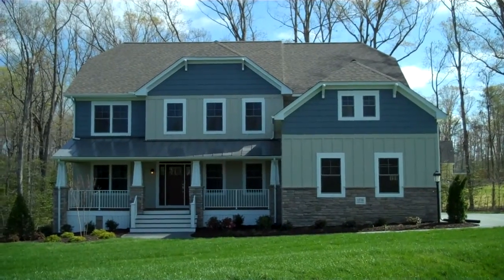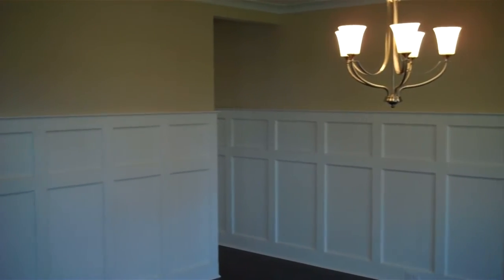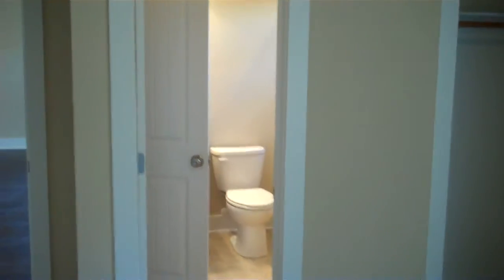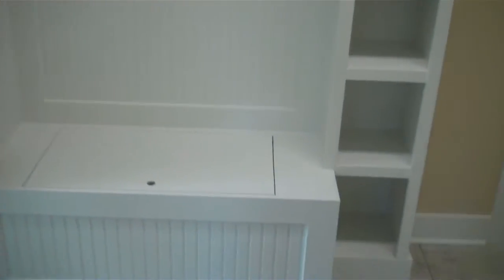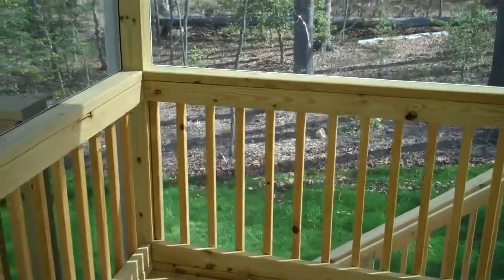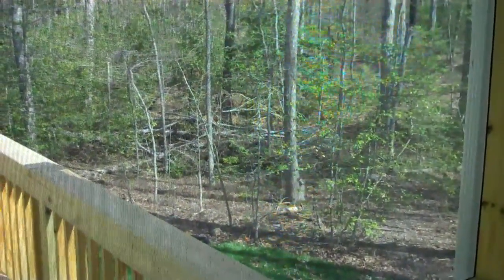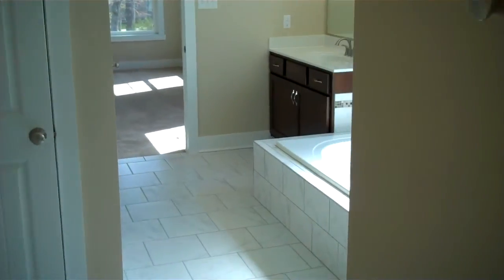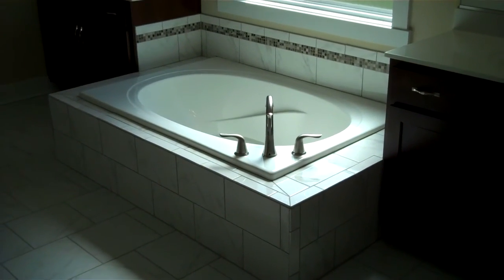The Henley in Westin Estates - LifeStyle Home Builders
This Henley home plan in the West End neighborhood of Westin Estates in Henrico County features a stunning craftsman exterior. to get more information on all of our custom, creative home designs. LifeStyle Home Builders is ready to help you create the home of your dreams!